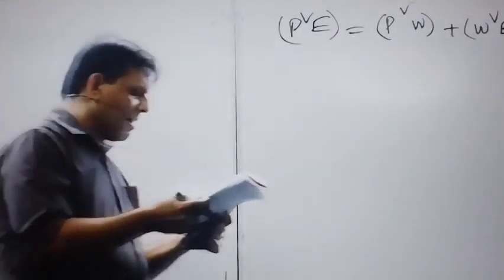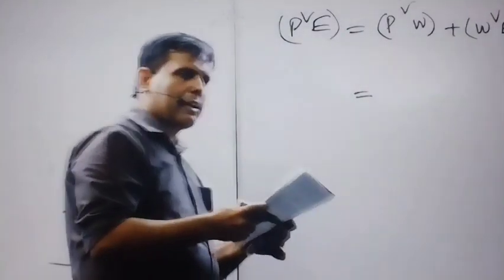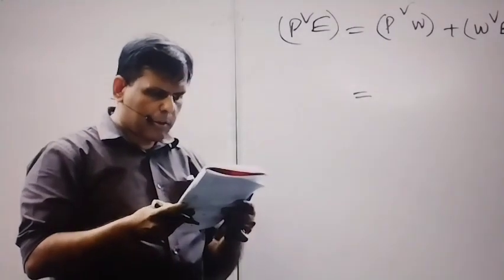මම බලෙන් ඔයාලගෙන් අහන්නයෑ. මටත් ලැජ්ජයි | Ruwan Darshana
Ruwan Darshana | රුවන් දර්ශන
combined maths A/L exam
Sri Lanka